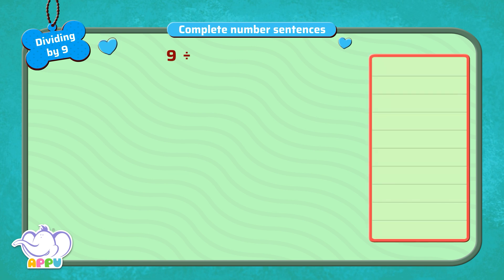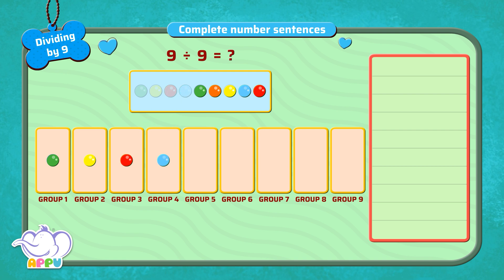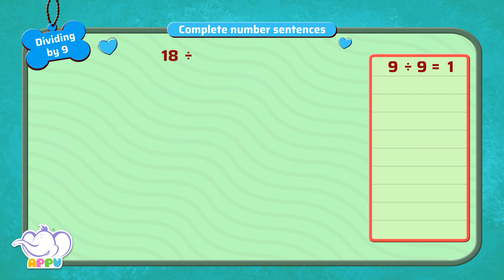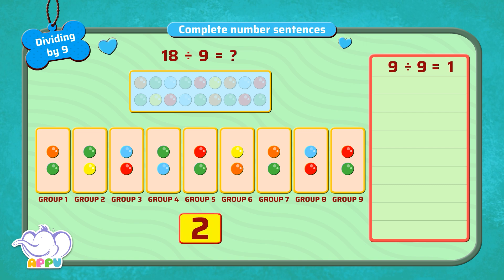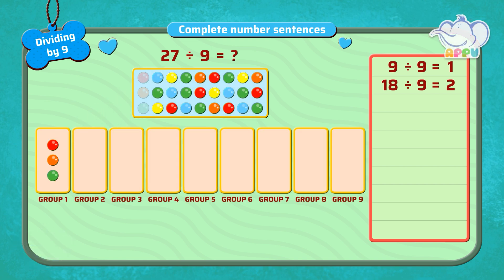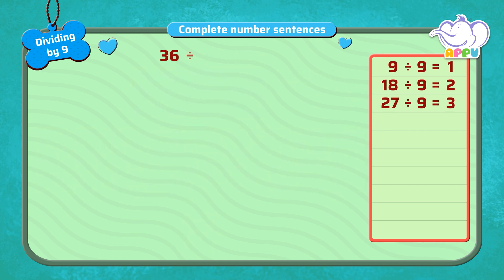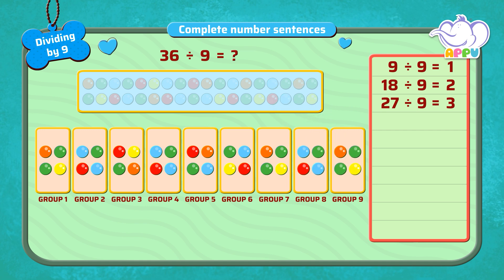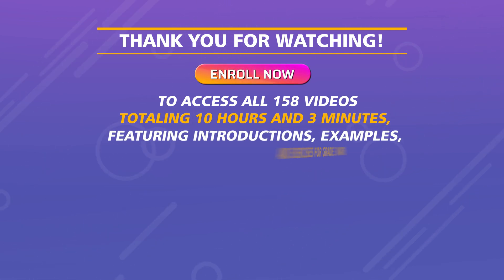G3 - Module 11 - Exercise 2 - Complete number sentences | Appu Series | Grade 3 Math Learning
Time to fill in the blanks! Team up with Appu and Tiger to complete number sentences centered around dividing by 9. Test your division knowledge while enjoying these fun challenges. Here's to a fun learning session!